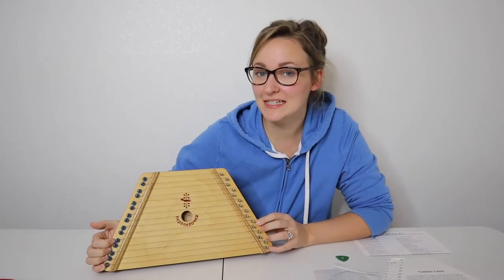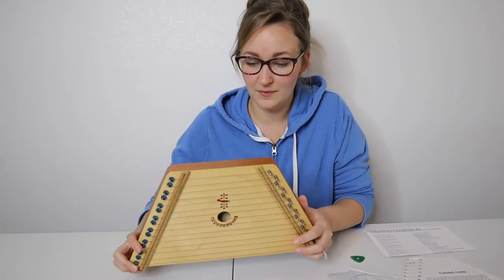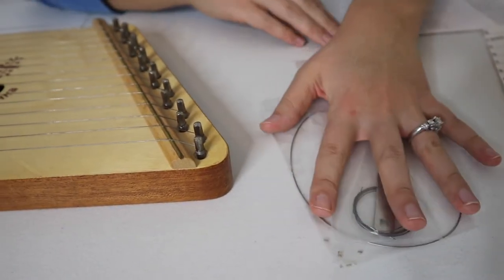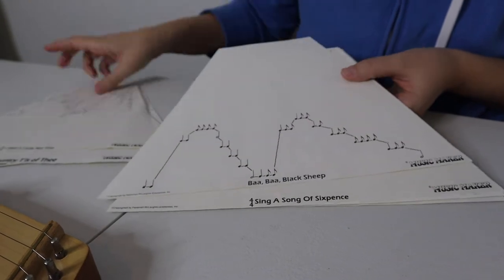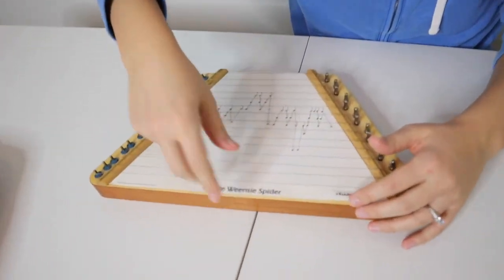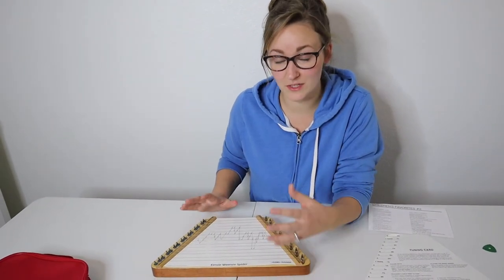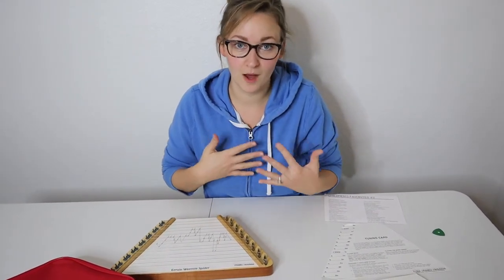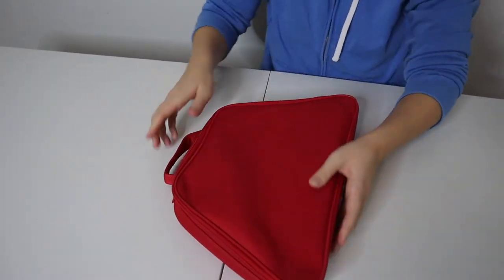LAP HARP REVIEW AND DEMONSTRATION 2020 | Musical Instrument for Beginners | Amazon Buys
Lap Harp

👇Try Amazon Prime for 30 Days FREE!👇

PLAY BEAUTIFUL MUSIC INSTANTLY: Anyone can play the music maker regardless of experience. Simply slide a song sheet in the player and pluck the strings and you are a musician.
HANDMADE ARTISAN QUALITY: Made of ash and specially selected hardwoods. Because it is handmade, each Music Maker is unique. There is no other in the world exactly like it.
INSTANTLY ENJOY THE MUSIC YOU CREATE: Includes 12 songs, pick, tuner and spare wire. Comes tuned for immediate enjoyment. A wide variety of additional song sheets are available.
WONDERFUL FOR THERAPY AND TEACHING: In schools, nursing homes, hospitals, rehabilitation centers...and in hundreds of thousands of homes across the world the music maker is bringing joy
SIMPLE TO TUNE AND MAINTAIN: Tuning and string replacement can be done with ease at home.